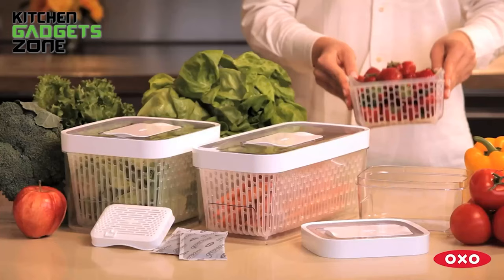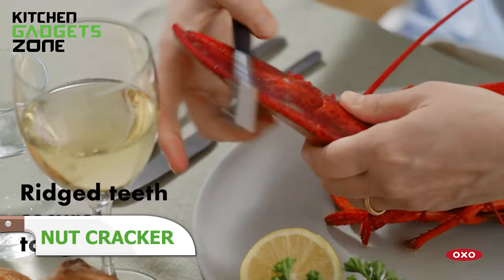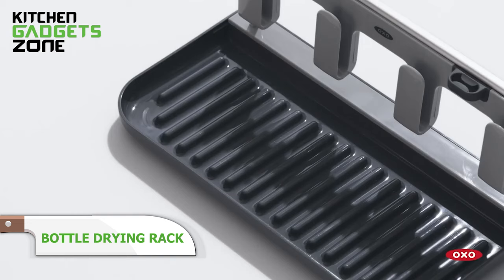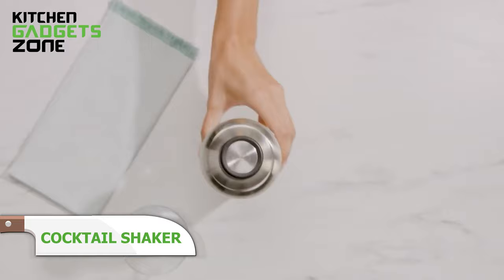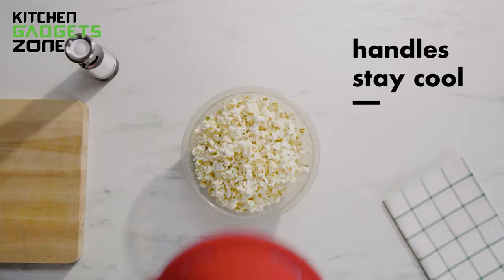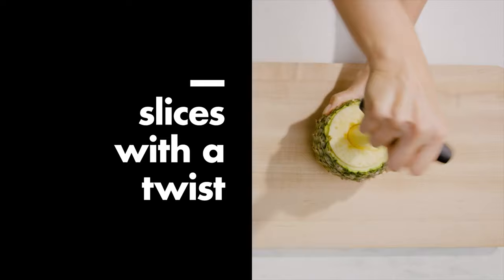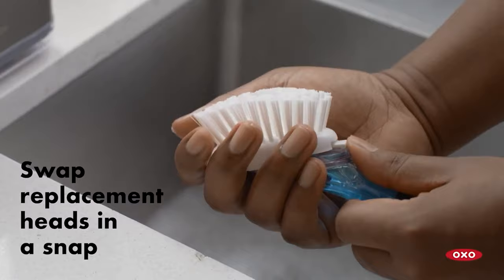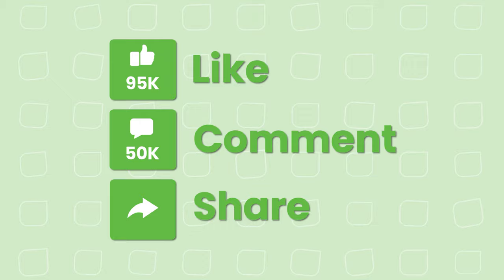50 Oxo Kitchen Tools to Simplify Your Life! | Oxo Must Haves ▶ 2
Discover how Oxo's 50 ingeniously designed kitchen tools can simplify meal prep and storage for home cooks. Find out how these customer-approved gadgets with smart features upgrade everyday cooking tasks like chopping, baking, organizing, and cleaning up. Equip your kitchen with the brilliant oxo kitchen tools that make cooking easier, neater, and more fun from ingredients to leftovers!

***Video Credit:
** OXO